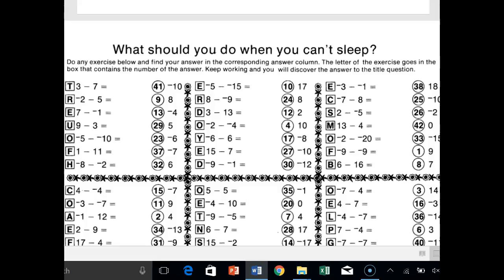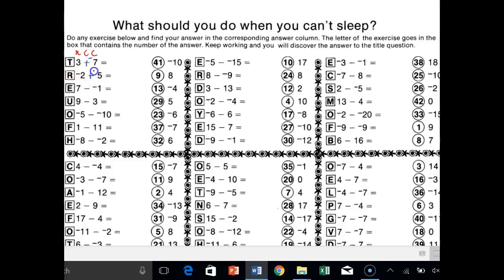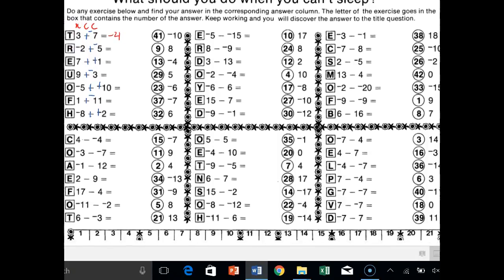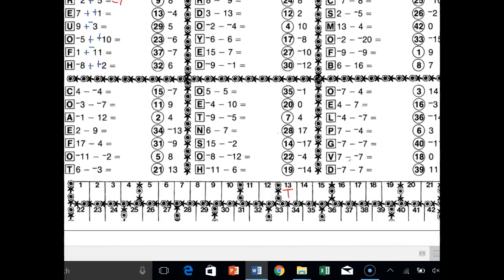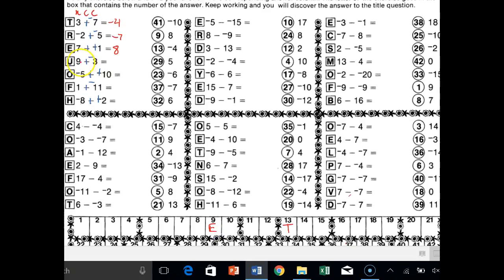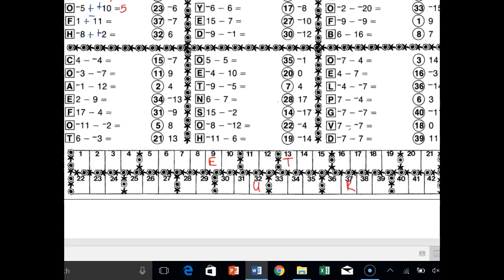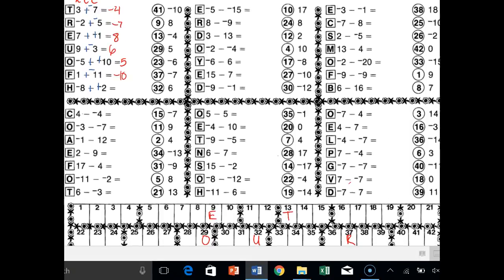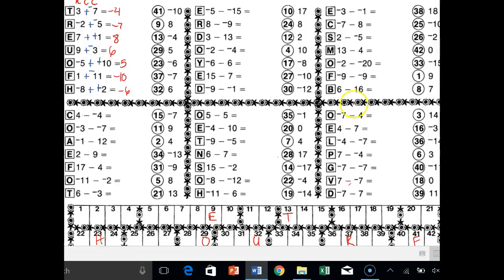Notes 2.13 pt.2